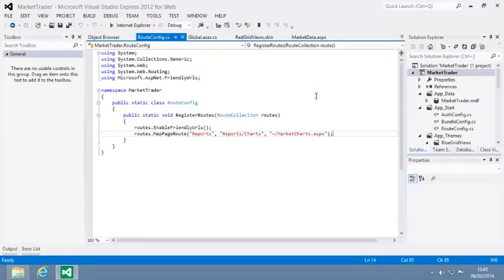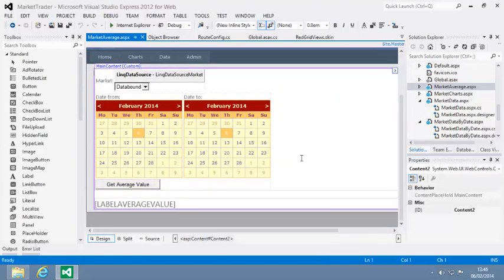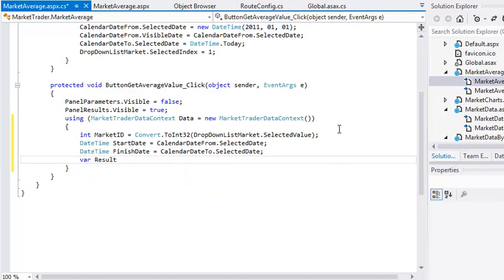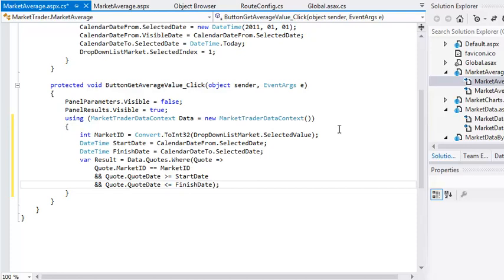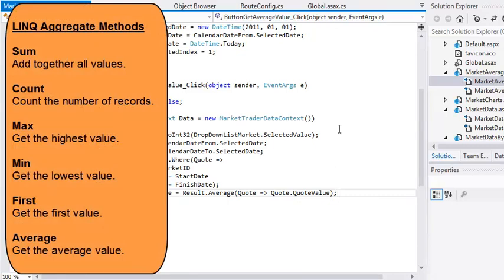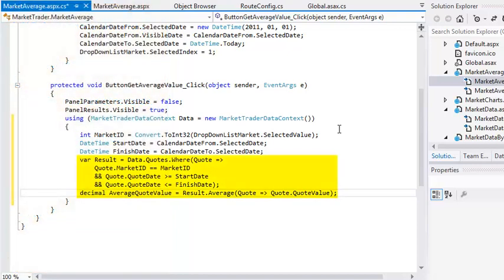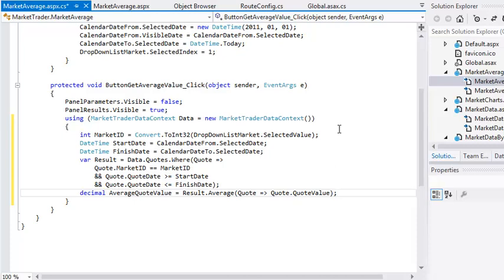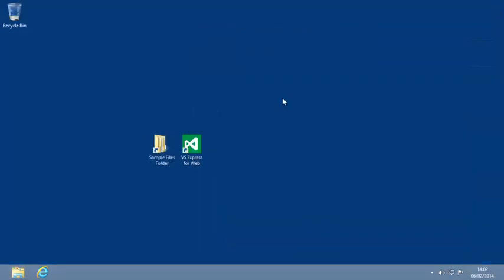Lesson 10-1: Use the Average LINQ method